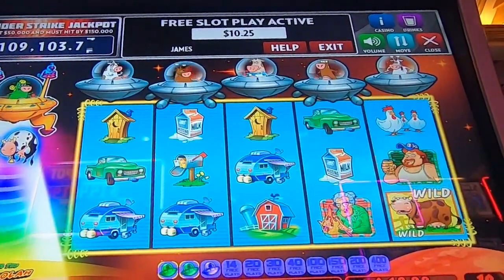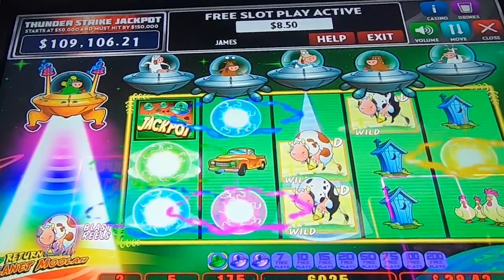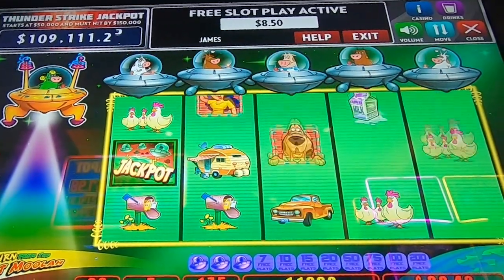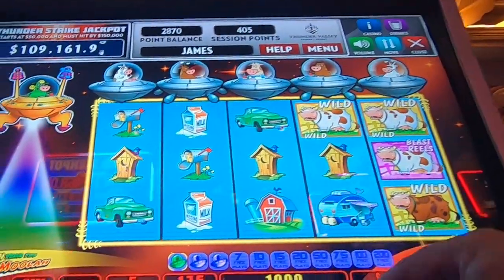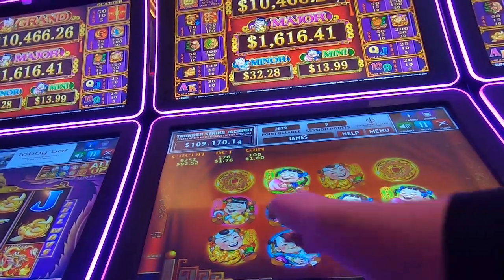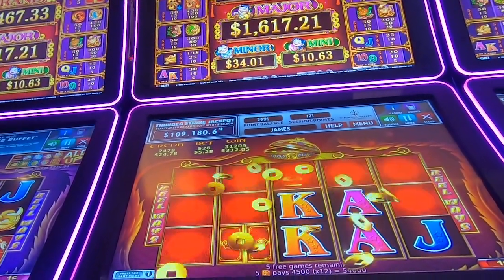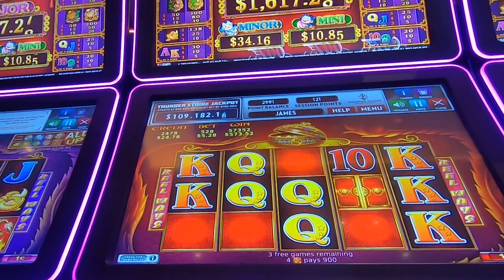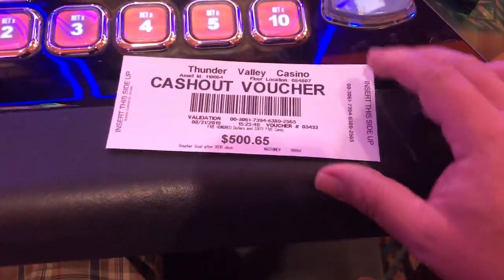MOOLAH FREE PLAY TURNS 5 TREASURES TO GOLD 💥 BIG HIT!! - PART 2 OF 3 HORSING AROUND AT THE CASINO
Slots:  INVADERS RETURN FROM PLANET MOOLAH / 5 TREASURES

Games by:  ARISTOCRAT  /  BALLY TECHNOLOGIES

Filmed at:  THUNDER VALLEY RESORT & CASINO

Hi Guys!   Here is part 2 of a 3 part video I did called Horsing around at the Casino.  I use Free Play to land a nice run on the moolah game and then Hit big with that same ticket I put in 5 Treasures.

If you love slots and enjoy seeing some rare, wild & exciting game play, bonuses & casino action. please feel free to

Show Some Love!!            Click the "LIKE" Button

My wife and I travel and stop at a large variety of Casinos.  Since we live in Northern California, our primary places to play are:

Thunder Valley
Red Hawk
Cache Creek
Black Oak
Graton
Jackson Rancheria
Wilton Rancheria Casino ( New casino coming soon -2020 )
Reno
Tahoe

Other Casinos we visit & do gameplay throughout the year:

San Manuel
Pechanga
Morongo
Barona
Soboba
Tachi Palace

When in Tahoe  --  Hard Rock, Mont Bleu
When in Reno    --  GSR, Peppermill, Silver Legacy, El Dorado
When in Vegas  --  Everywhere!!!  LOL

"OTHER SLOT VIDEOS"